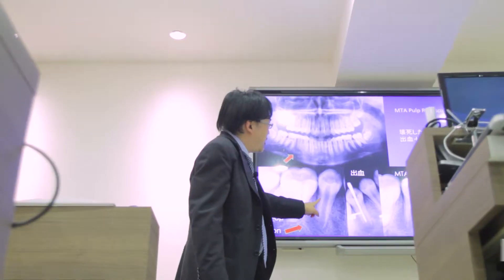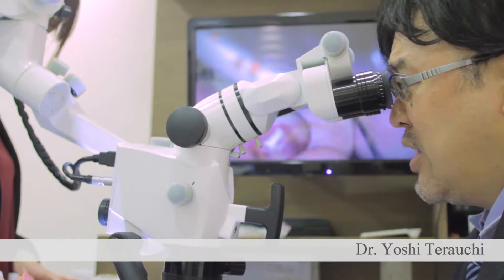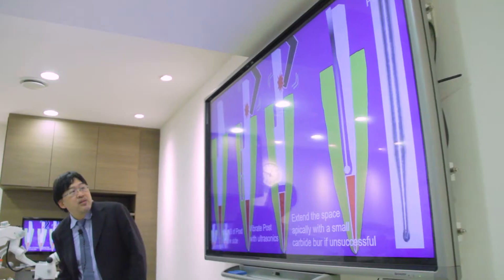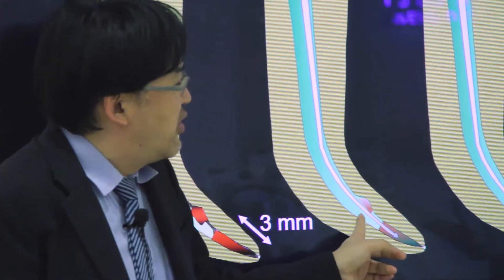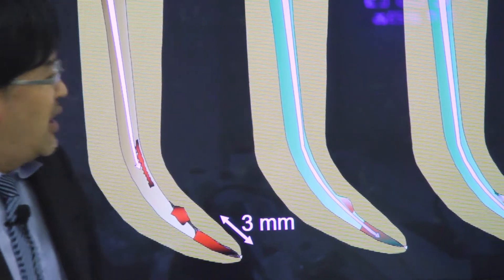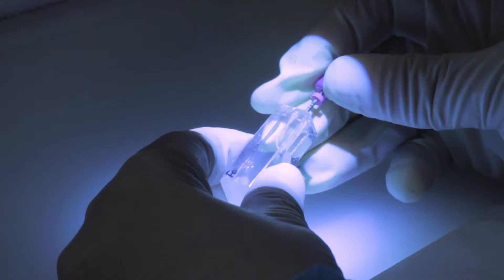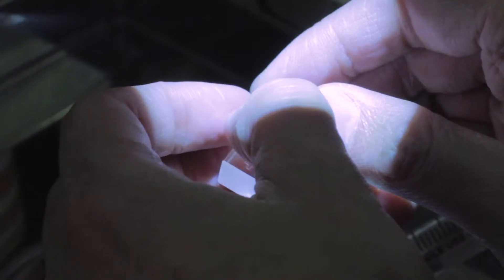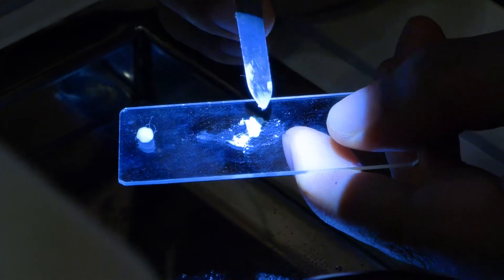Dr. Terauchi’s 2-day Endodontic Retreatment Hands-on Course in Feb 2017.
We have held the Endodontic Retreatment hands-on course on 23&24 February, 2017.
Here are some comments that we received from participants after the course,
"It’s quite informative and really valuable in the practicing stuff, we have actual experience in learning from very good teacher and very good equipment.",
"It’s actually very practical. I can learn such interesting, useful trick and tips in doing these stuff in this course. It’s really brilliant" etc…
For more details and comments, please check this video out!

We will hold the same course on April 11 &12, 2018. Only a few seats are available!

[Course Details]

Endodontic Retreatment
・How to differentiate non-odontogenic related pain from the odontogenic origin (Lecture)
・Crown removal
・Post removal
・What is the target for endodontic retreatment (Lecture)
・Removal of guttapercha root filling materials
・Removal of biofilms
・Predictable obturation with MTA in refractory cases
・Easy instrumentation
・Management of ledged canals
・File retrieval